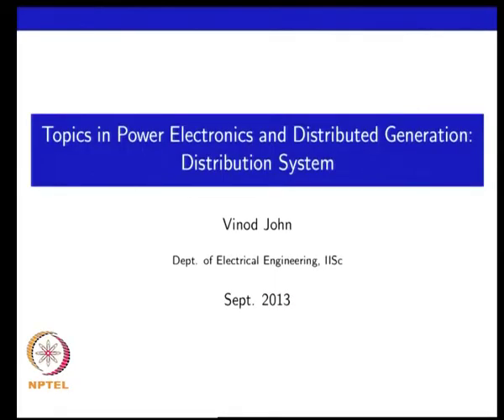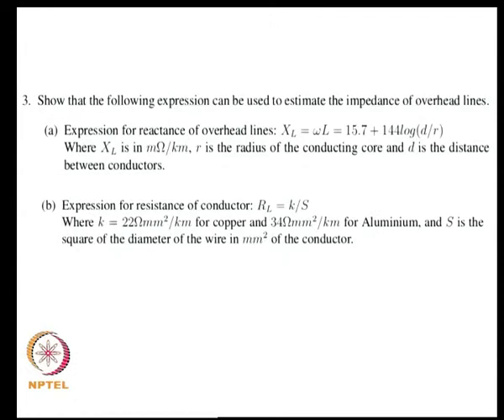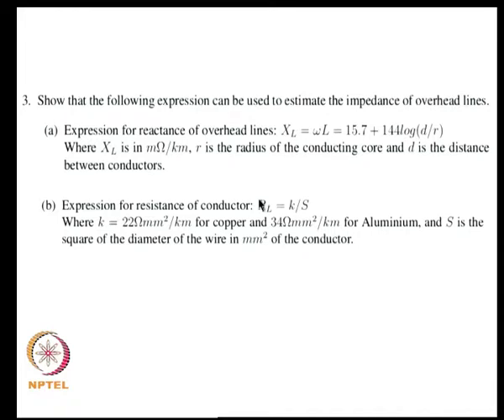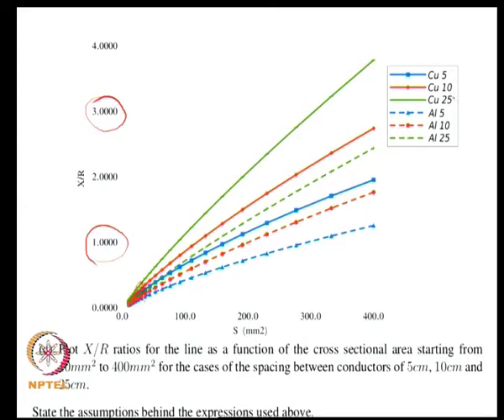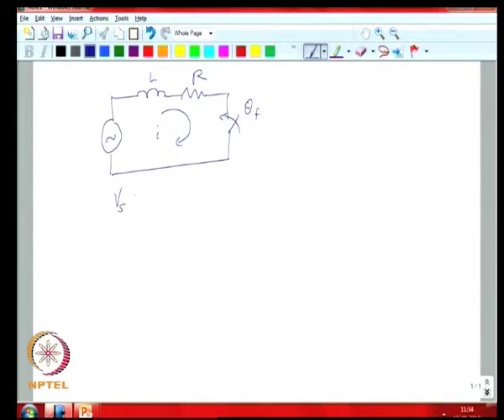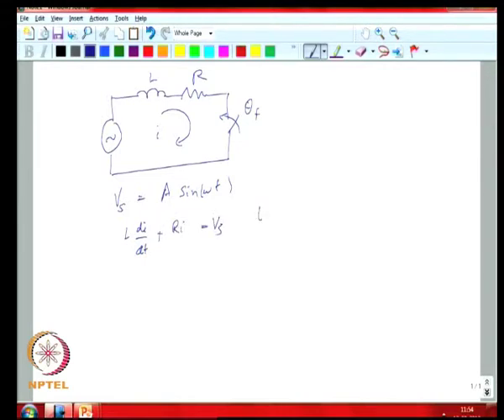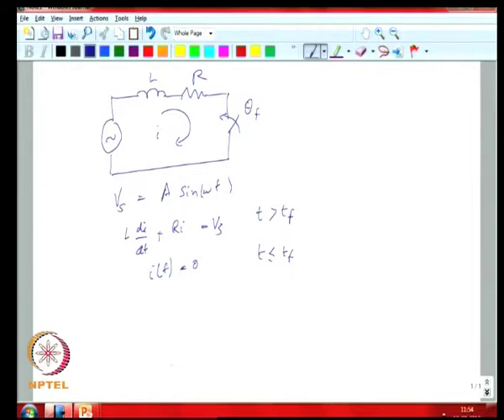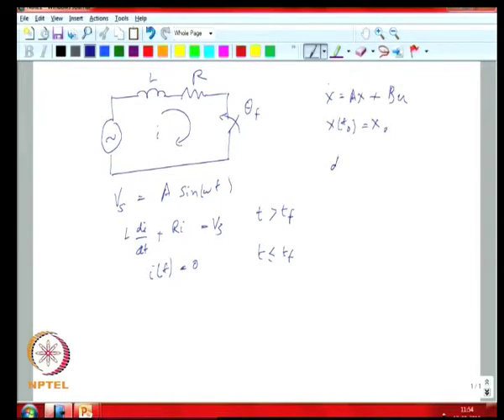Mod-01 Lec-14 Distribution system problems and examples continued